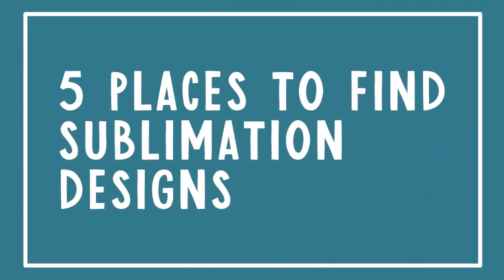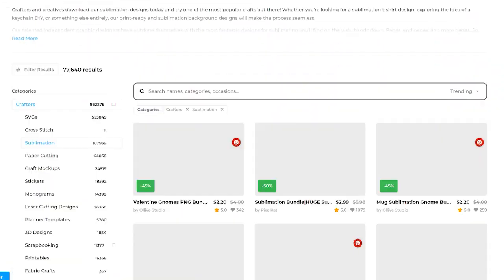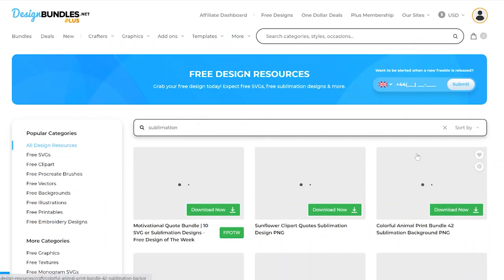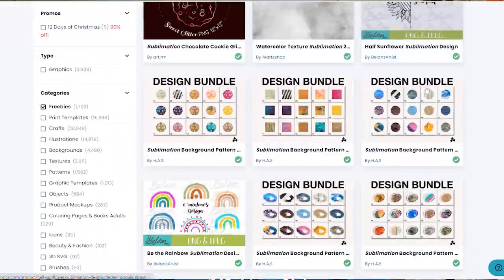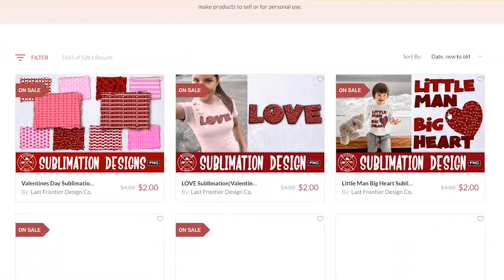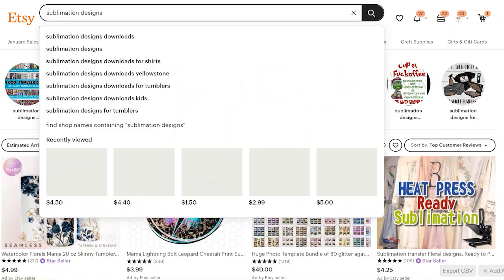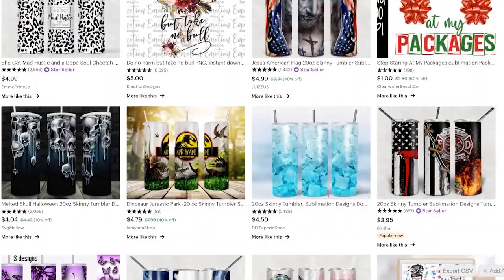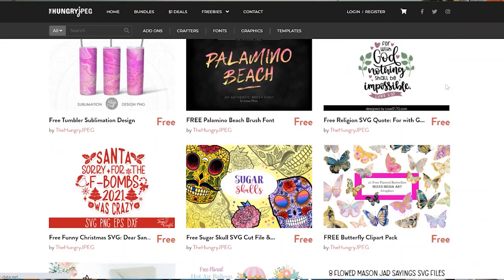Where To Find Sublimation Designs: My Favorite 5 Image Sources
Now that you have your sublimation printer, where do you find sublimation designs? What can you print on your sublimation printer? I am answering all of that and more in this quick video! Learn all about the photos, images, and graphics that you can print at home and where to find them. I have 5 website resources for sublimation graphics that you don't want to miss including several that have free designs!

0:00 Introduction
0:15 What images can you print
1:46 5 places to find designs
3:25 Wrap up